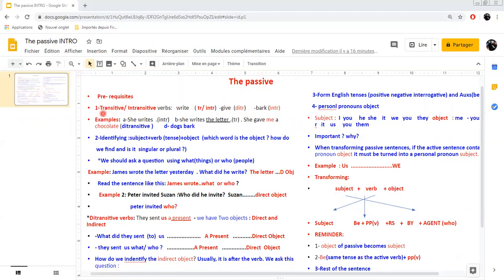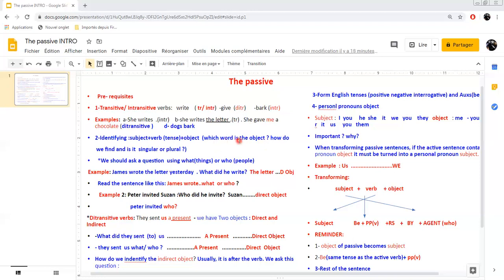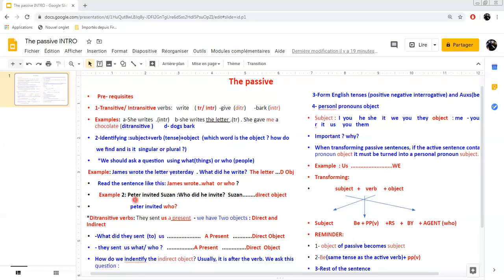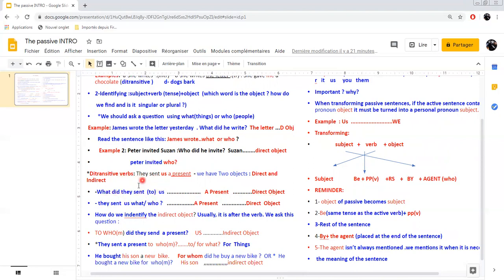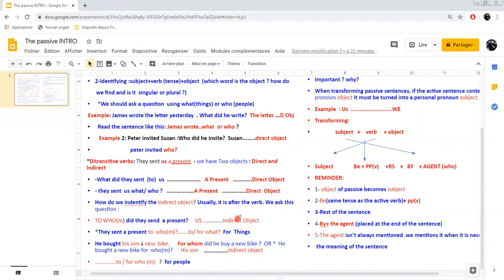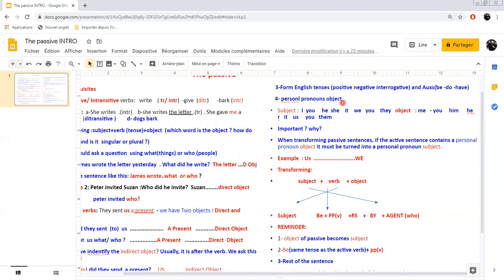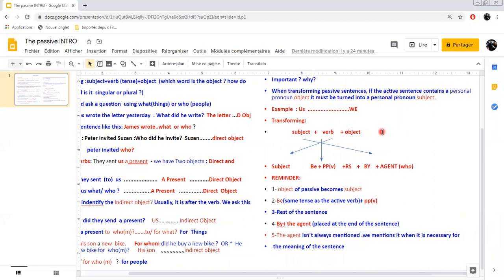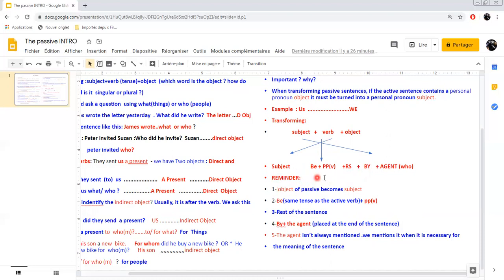AHMED KASSOUS -PASSIVE FORM -INTRO( SEE PART 3 FOR TENSES)